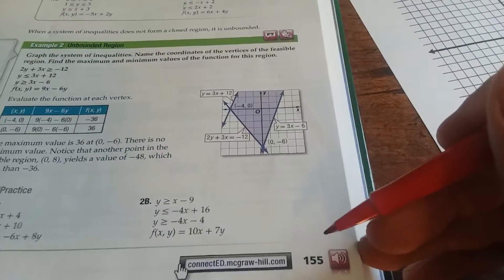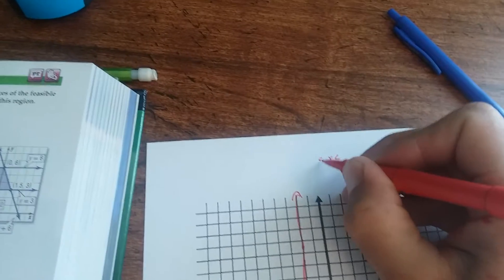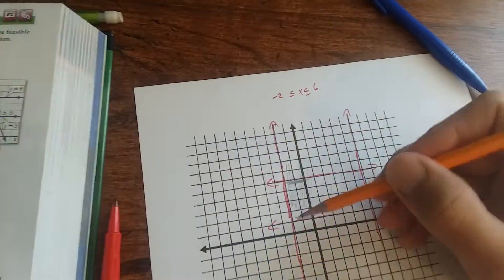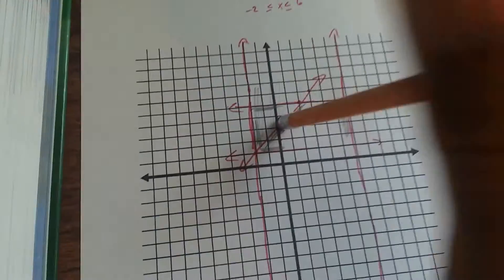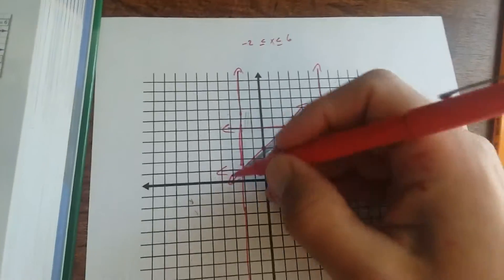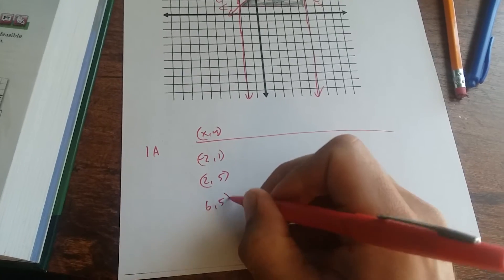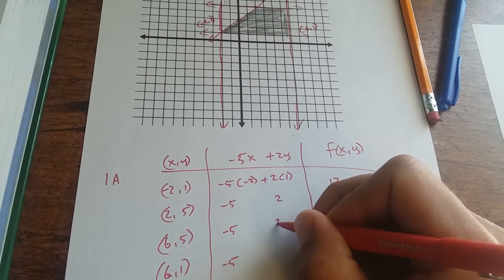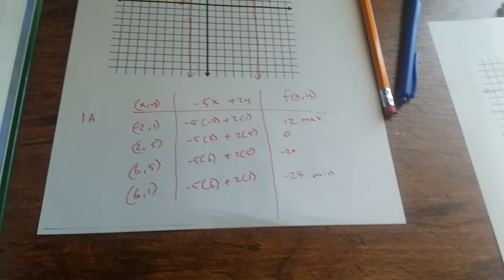Lesson 3-3 Example 1A Guided Practice Bounded Region